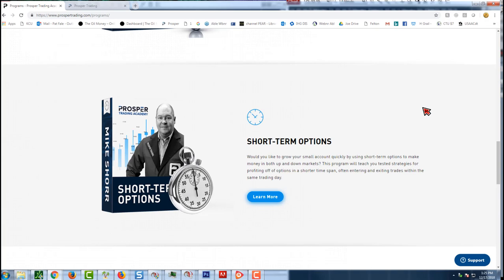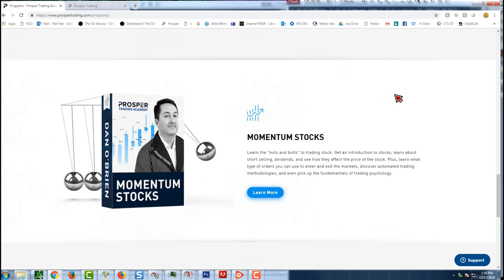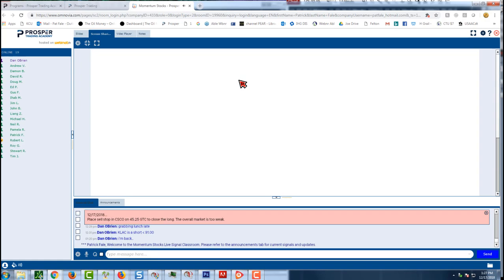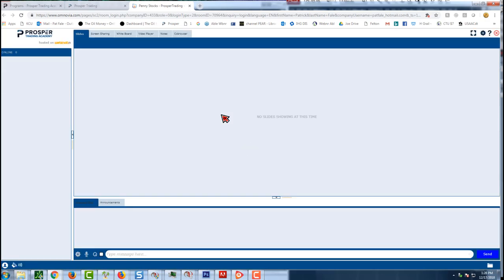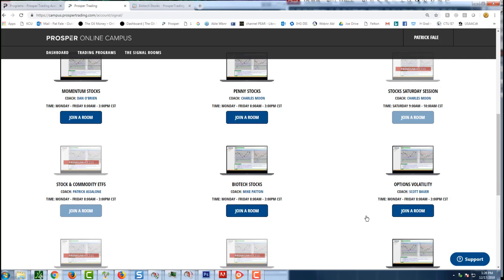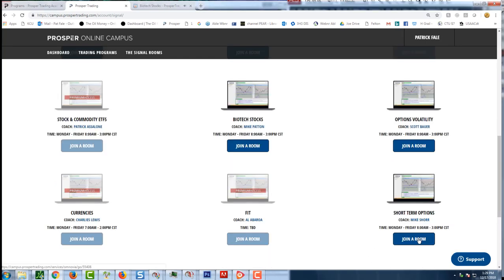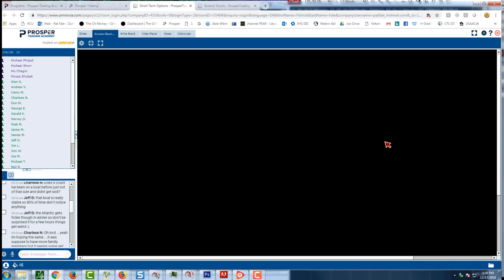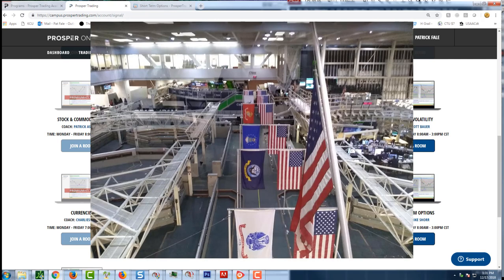Prosper Trading Academy Dec 17, 2018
Prosper Trading